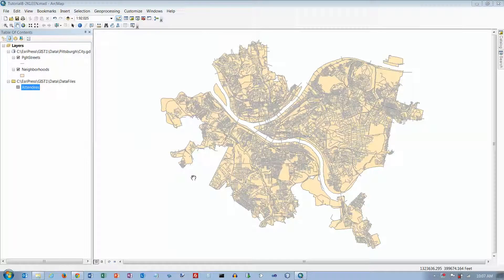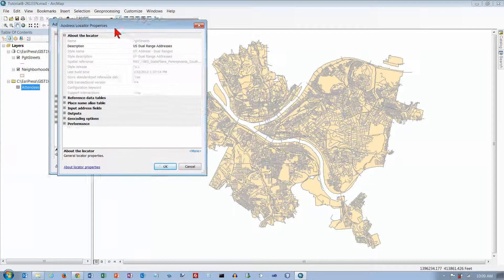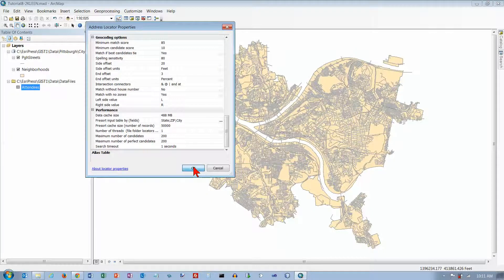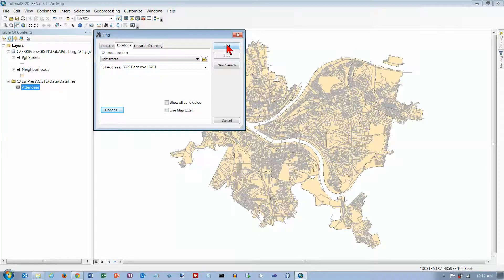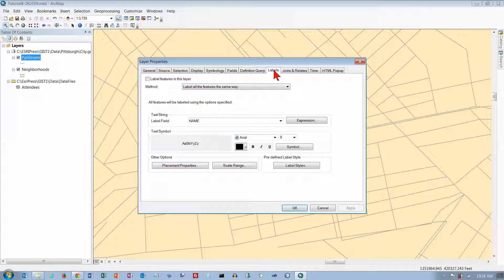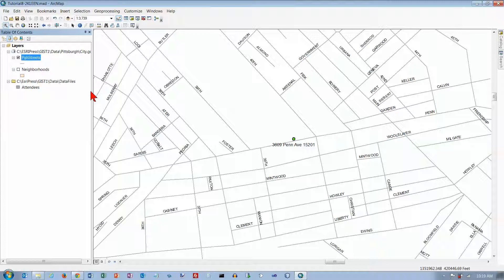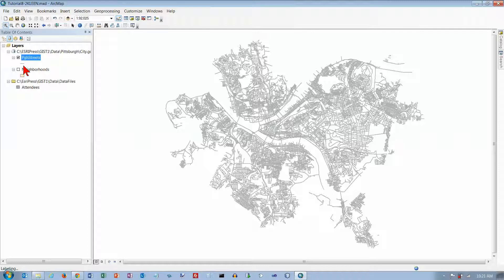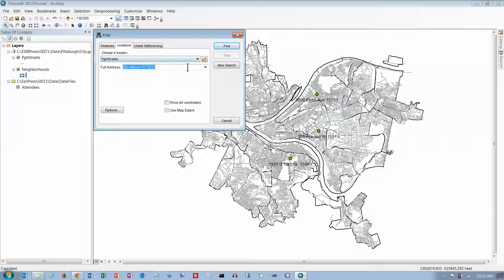ArcMap GIS Tutorial 08-02, Part 2